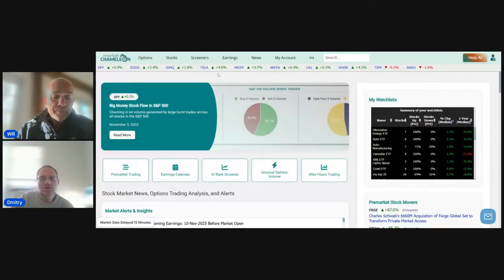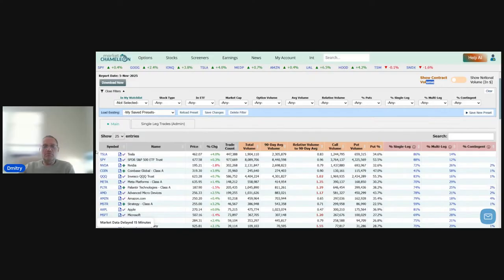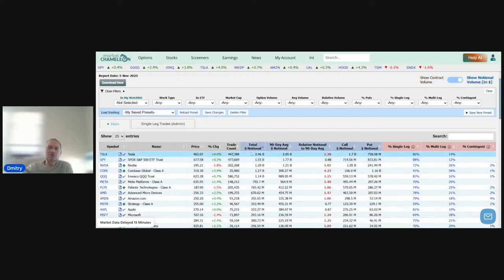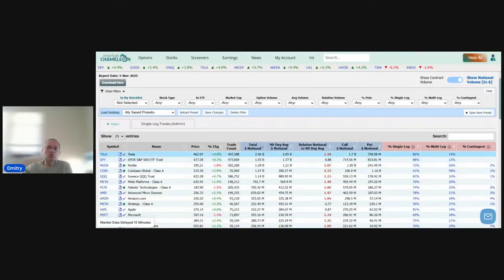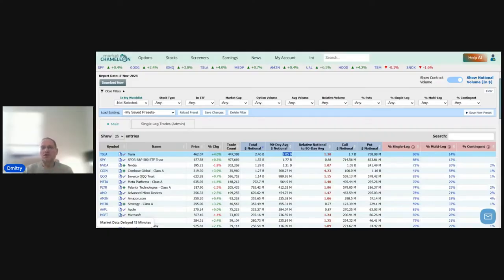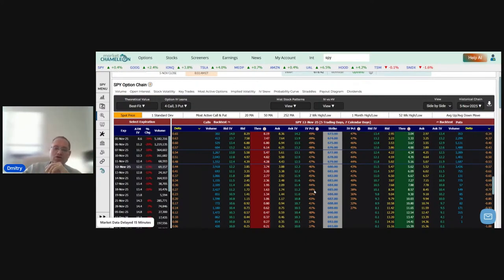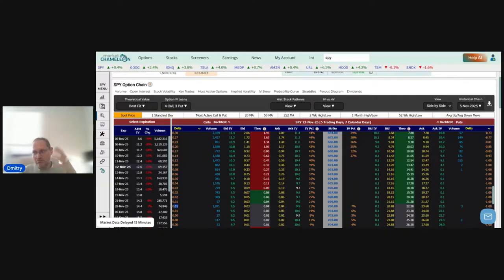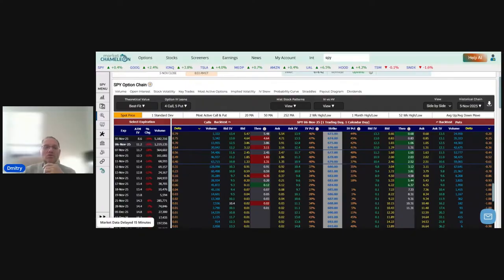Understanding Option Volume Contracts vs Notional Value vs Delta Volume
In this webinar, we break down three essential ways to measure option trading activity: contract volume, notional dollar volume, and delta volume. While many traders focus on simple contract counts, understanding all three metrics is critical for accurately interpreting market sentiment, capital flow, and directional bias.

Webinar Overview
We explore how different ways of measuring volume reveal unique market insights:

Contract Volume: Measures the total number of option contracts traded. This reveals the raw intensity of trading activity and liquidity but does not account for the varying value or directional risk of different strikes.

Notional Dollar Volume: Calculates the total financial value controlled by traded positions by multiplying units per contract by the underlying stock price. It identifies where significant capital flow is concentrated, highlighting institutional-scale commitments regardless of whether the options are "cheap" or "expensive".

Delta Volume: Converts option volume into an equivalent number of underlying shares. By normalizing volume based on its sensitivity to price moves, delta volume provides the most accurate measure of a market’s net directional exposure (bullish vs. bearish pressure).

Metric Definitions: A clear breakdown of what contract, notional, and delta volumes actually represent.

Revealing Capital Flows: Why notional value is a better gauge for institutional participation than raw contract counts.

Normalized Sentiment Analysis: How delta volume "weights" different trades to show the real directional pressure on a stock.

Practical Market Insights: Real-world examples showing how these metrics help identify trade intensity and directional imbalances.